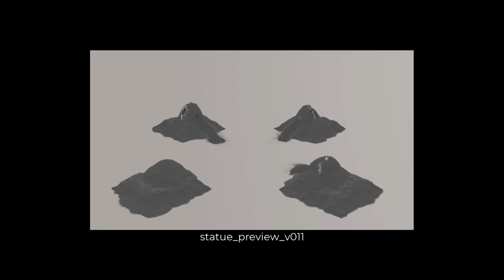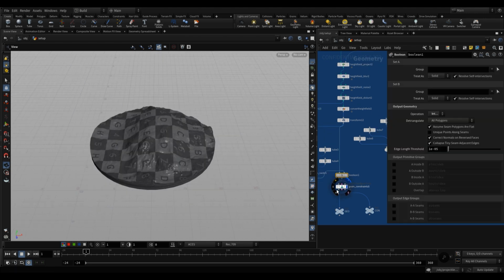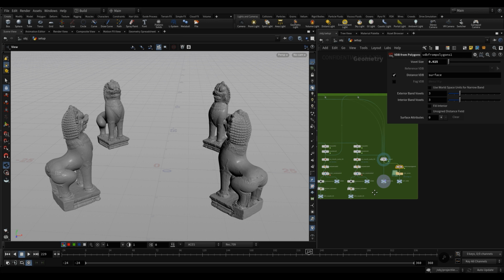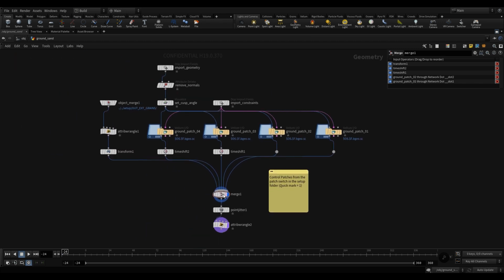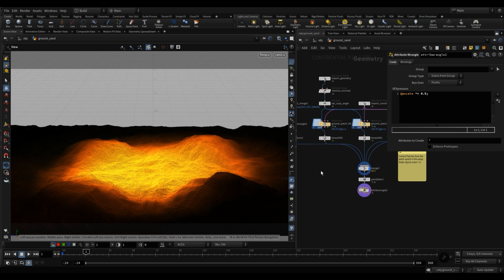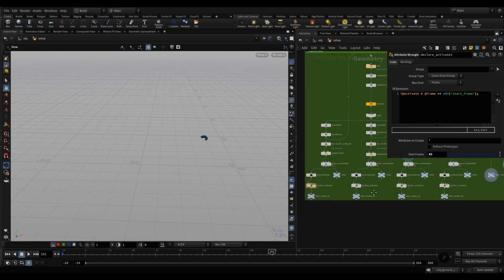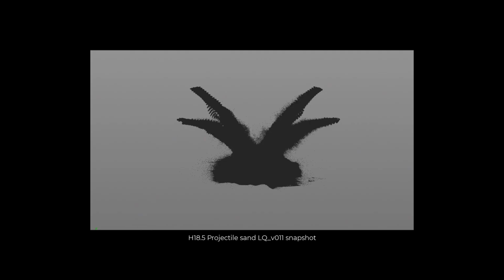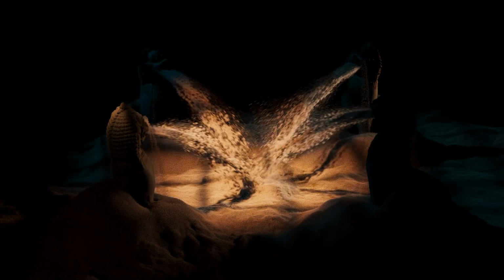Vellum Grains in Houdini 19 | Bishoy Khalifa | Houdini 19 HIVE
A preview of the grains statues setup done in H19 and a look at the new vellum upgrades.

Bishoy Khalifa is a Lead FX TD at Trend VFX.